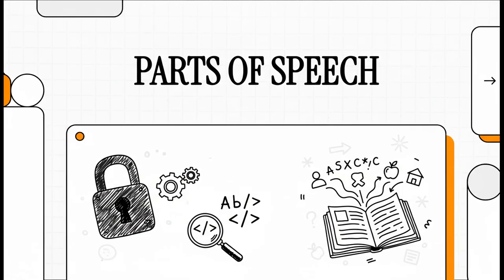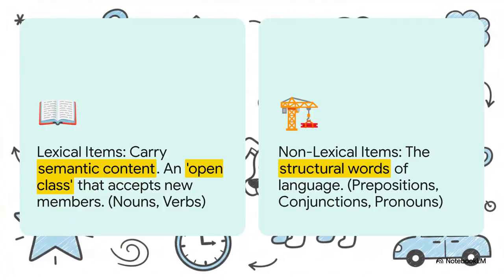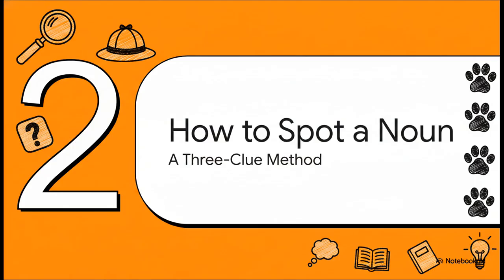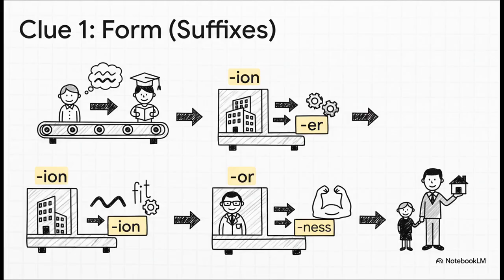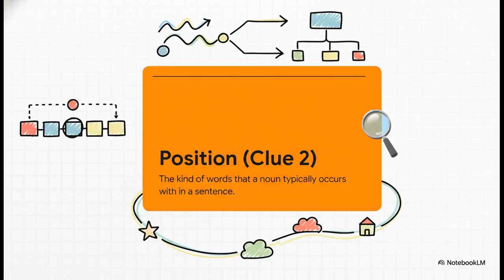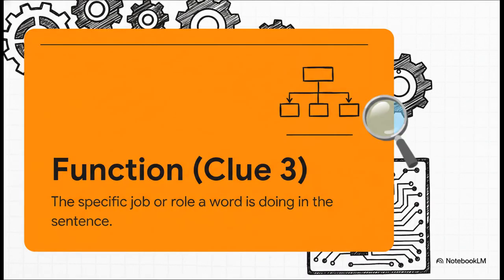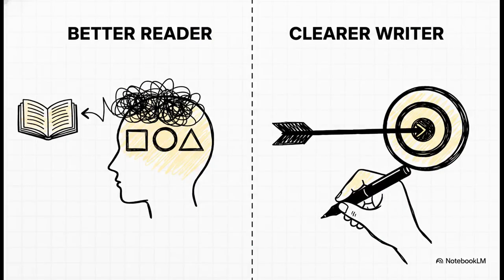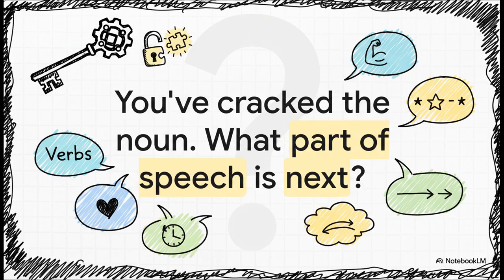PARTS OF SPEECH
Nouns, verbs, adjectives, etc. This video has it all. Watch and get deeper understanding on English.